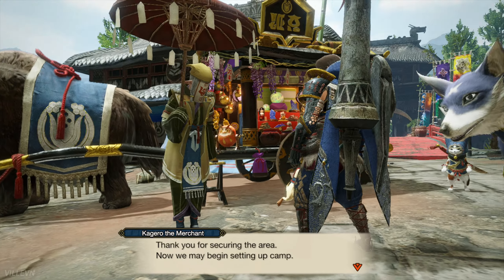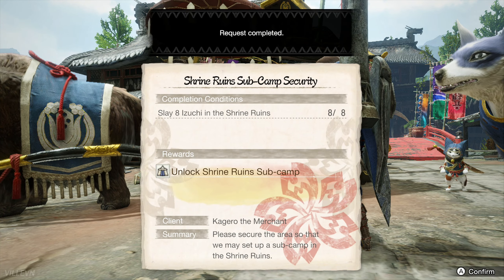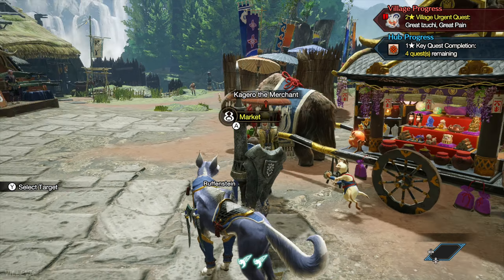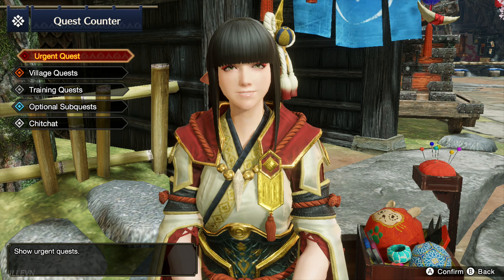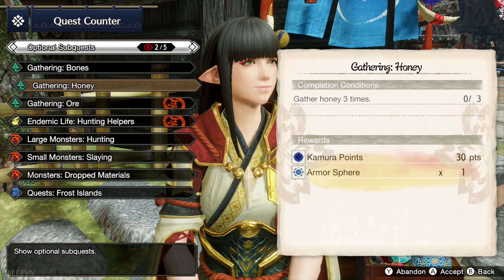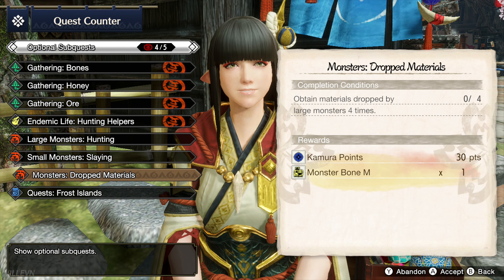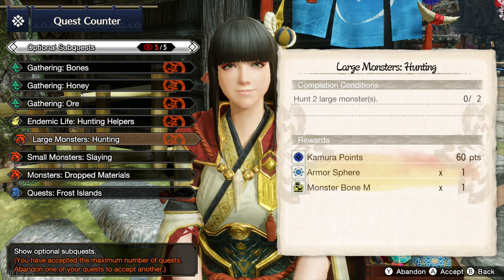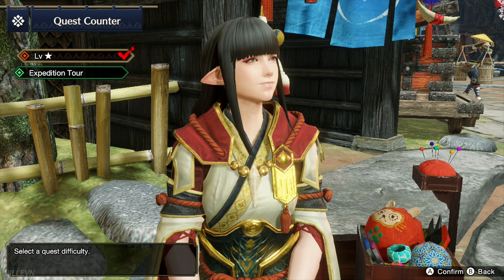MONSTER HUNTER RISE: Help with Maintenance - Walkthrough - Slay 8 Izuchi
MONSTER HUNTER RISE: Help with Maintenance - Walkthrough
Slay 8 Izuchi
Village Quest Lv 1

Weapon used: Lance, solo

MONSTER HUNTER RISE walkthrough / guide
No commentary

The game is awesome, can recommend!